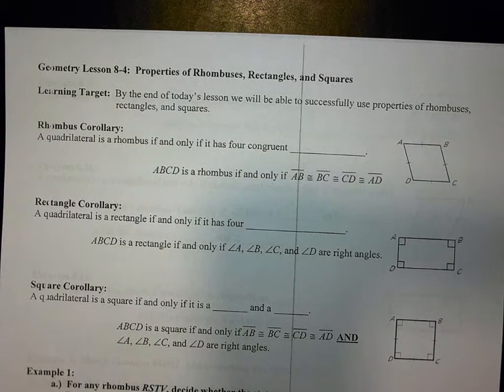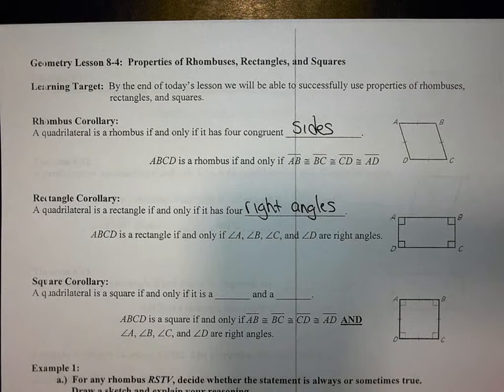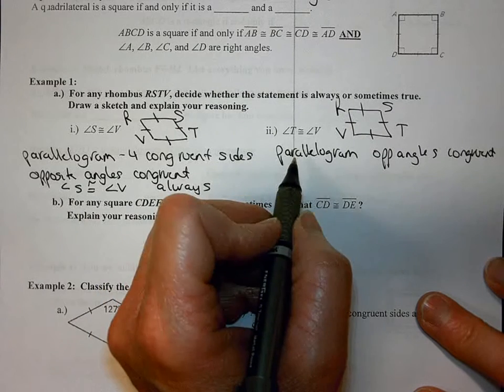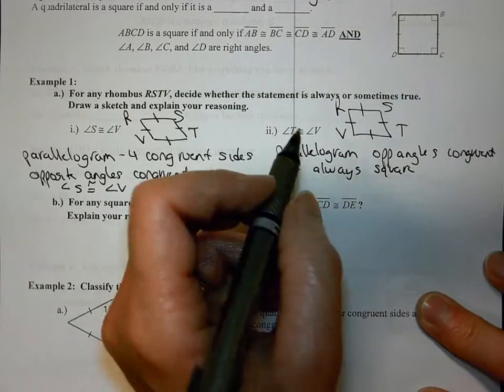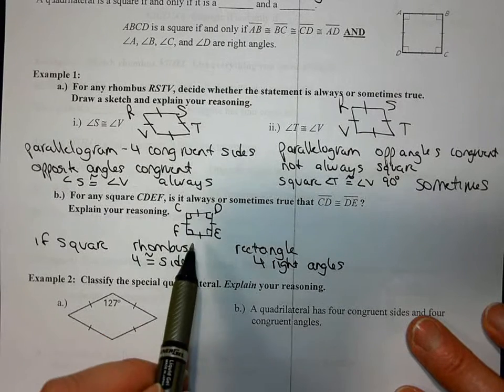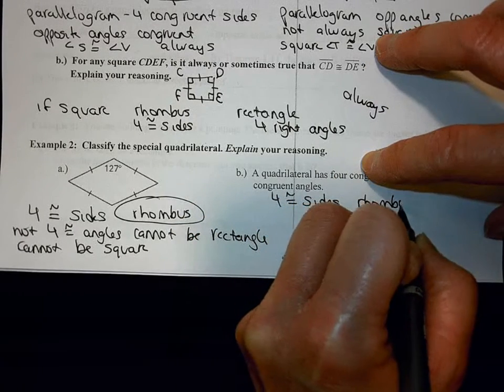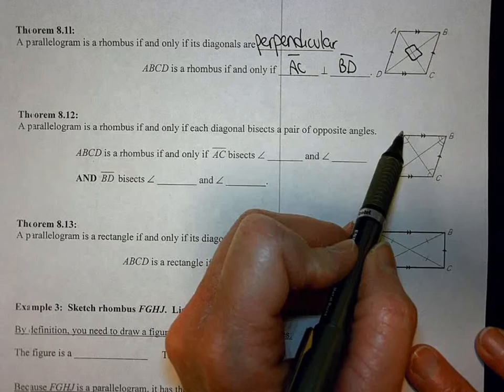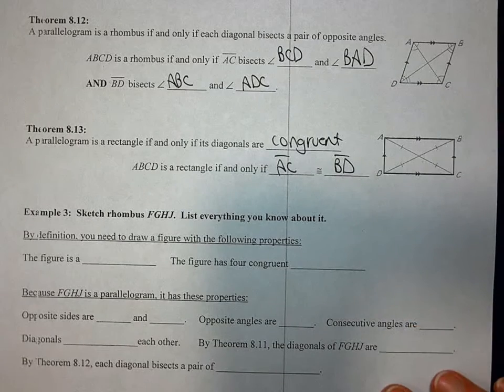g 8 4 notes video